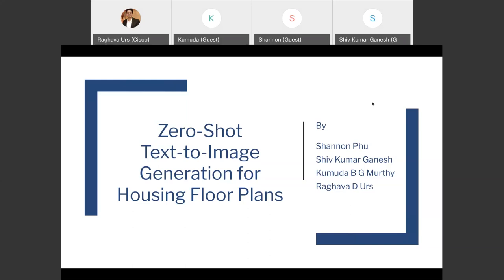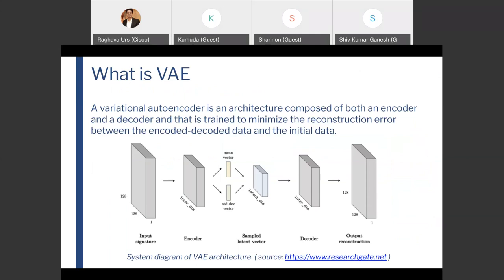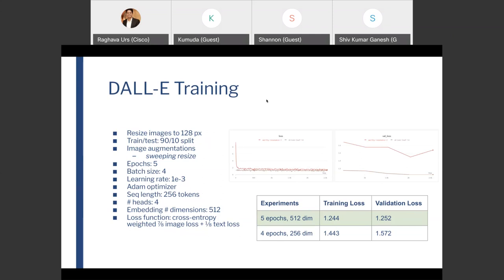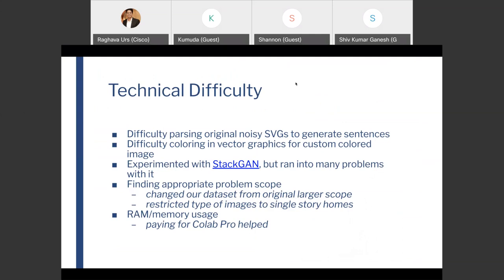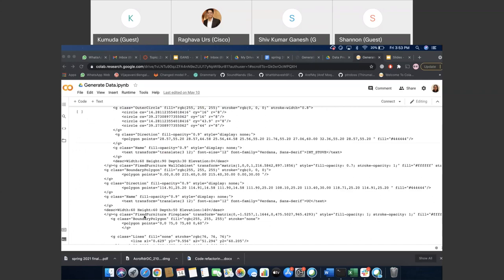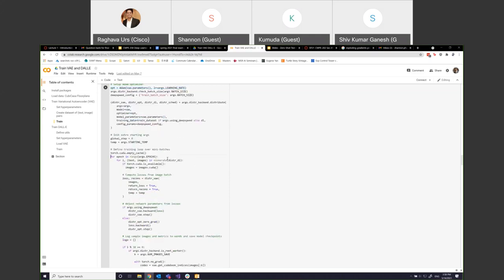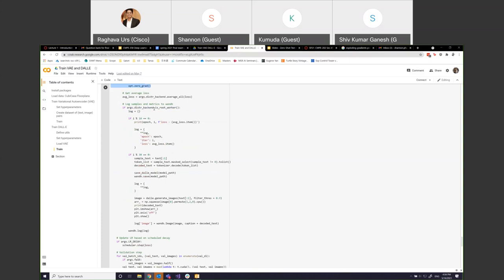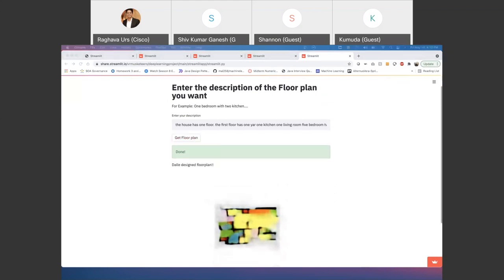Zero-Shot Text-to-Image Generation for Housing Floor Plans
Our data relies on the CubiCasa5k housing floor-plan dataset. We parsed the SVG data to convert the images to annotate rooms types with a particular room color and to generate a textual description of the house. We then trained a discrete variational auto-encoder (VAE) to learn the image representation embeddings for the floor-plan images. The VAE aims to reduce the reconstruction loss and KL divergence loss. Afterwards, we trained a DALL-E model which accepts the VAE and our text data to learn to generate an image from the input text. Our DALL-E model aims to reduce the cross entropy loss weighted between text and image. Our tech stack uses PyTorch, the dalle-pytorch package, Weights & Biases for MLOps, and Streamlit for our production inference website.